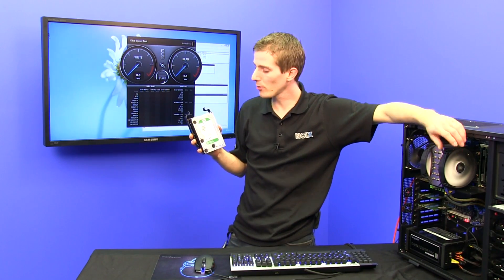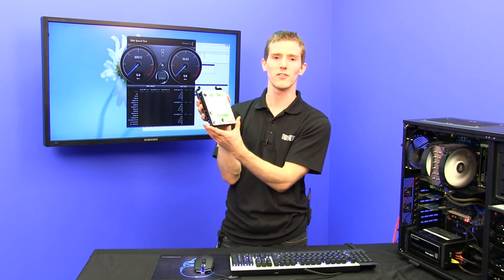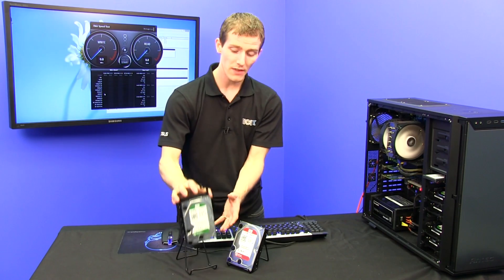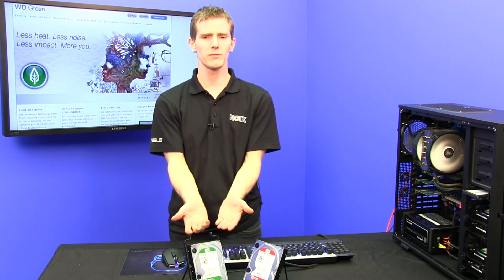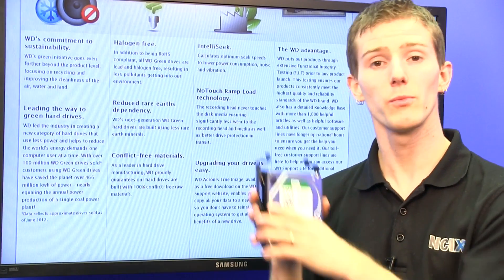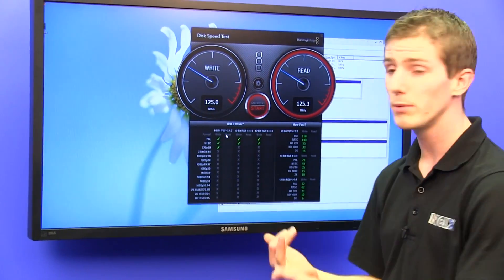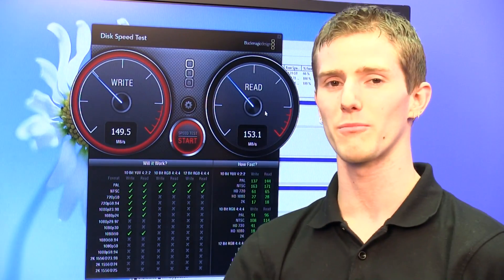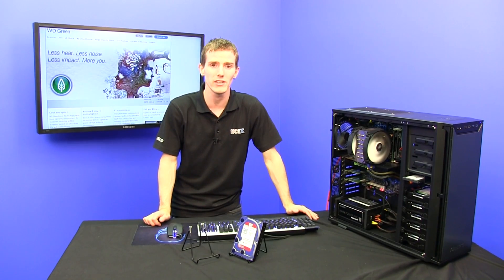Western Digital WD Green EZRX Next Generation Eco-Friendly Storage Drive NCIX Tech Tips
So, there's an even more efficient, and even faster WD Green drive on the block. We test it against the old one and find it performs much better!